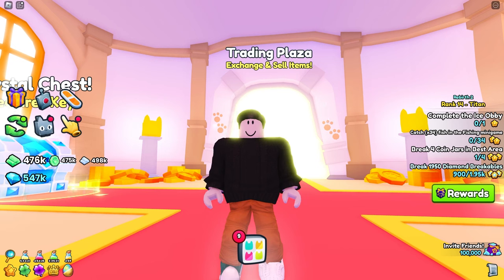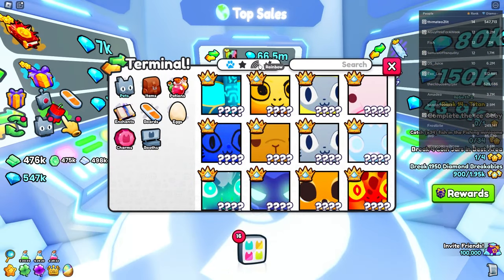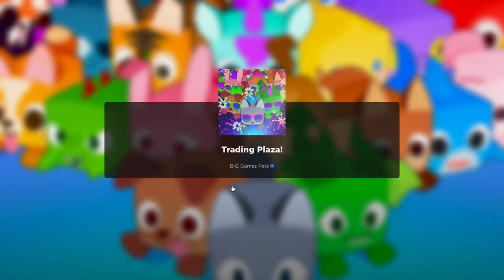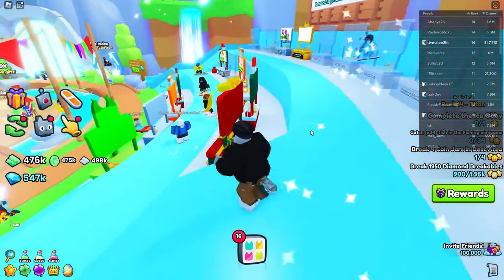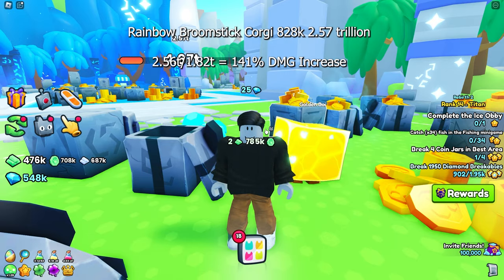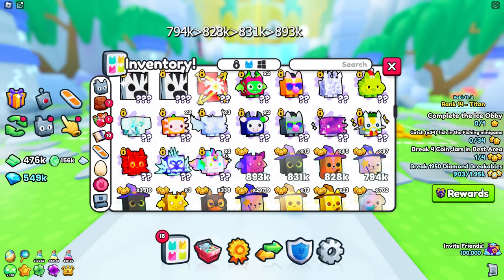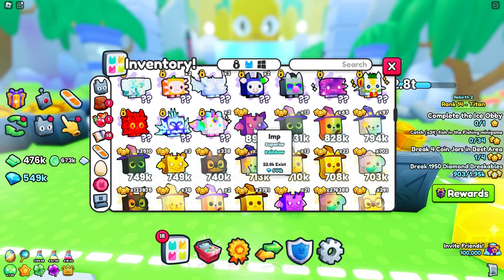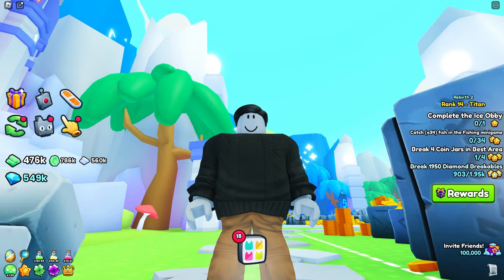Why You Should Stop Buying Huges In Pet Simulator 99 (Importance Of Your Base Pets)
Follow my stream to see content like this live!
Attributes Name Of Pet            Power            DMG
RB+SHINY Wizard Westie     794k           1.82t

RB               Broomstick Corgi     828k             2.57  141%

RB+SHINY Witch Cat             831k               2.65t  146%

RB                   Imp                      893k              3.97t  218%

RB+SHINY     Broomstick Corgi     919k               5.15t  283%